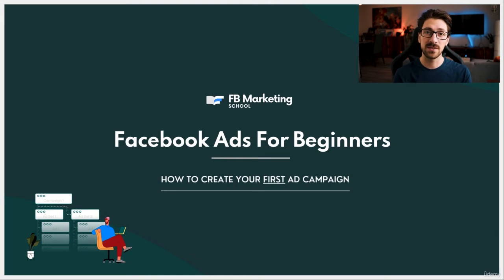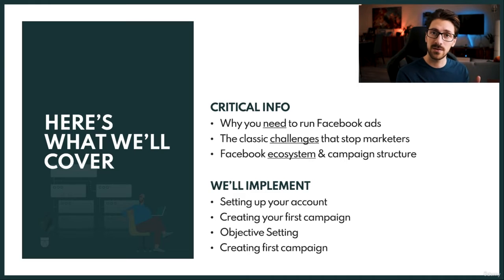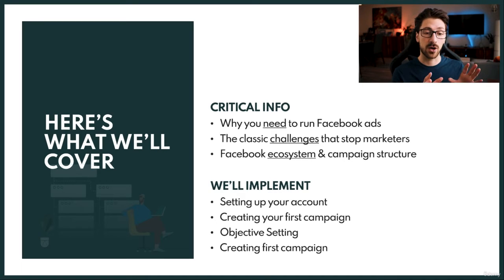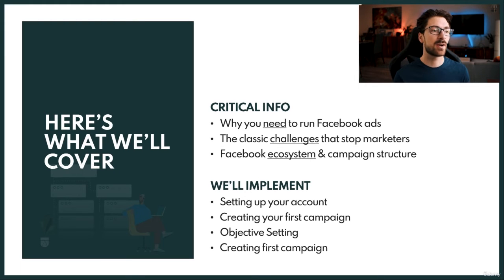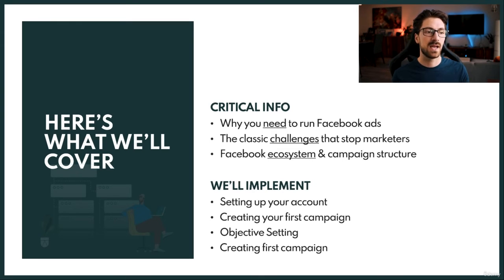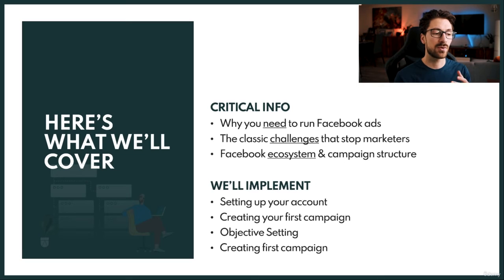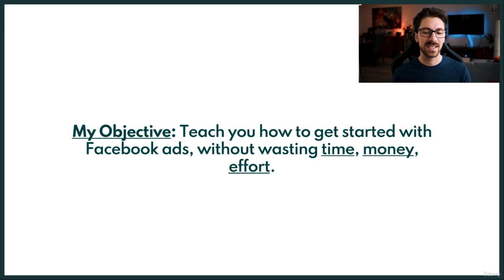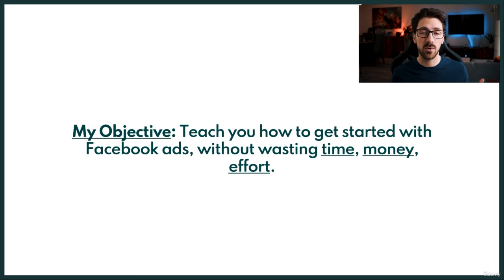Facebook & Instagram Ads For Beginners 2022 | Class 1 | Introduction Agenda and Our Objectives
What you'll learn:
Step-by-step blueprint for creating and launching your first Facebook & Instagram ad campaign

Understand how Facebook/Instagram/Messenger/Whatsapp fit into Meta's ecosystem

Setup your Facebook & Instagram pages & business accounts (step-by-step tutorials)

Learn to build high quality ads that resonate with users, easily, and for free

3 Bonuses: Campaign Builder Template, PDF Playbook, and Canva Ad-Creation Tutorial

Requirements
No requirements - this is for beginners.

Description
In this course, I'll teach you step-by-step, how to setup your first Facebook ad campaign, from scratch, unlocking a new stream of growth for your business.

Facebook's ad platform is complex, and knowing where to begin is a serious challenge. Mistakes are costly. There are many self-reported experts out there, providing conflicting advice. Figuring out who and what info to trust is frustrating and demoralizing. 8 years ago, I taught myself Facebook ads, and discovered that it has the potential to cost you countless hours and endless effort. But it doesn't need to.

That's why I built this course.

I've consolidated 8 years of experience (3 years as a Facebook employee), mistakes, and learnings, into this straight-to-the-point training. I'll take you through exactly what you need to know to run your first Facebook/Instagram ad campaign.

Through this course, you'll:

Learn how to plug in to Meta's Ad Platform: Before running ads, it's critical that you understand the ecosystem as a whole, and how Facebook/Instagram/Messenger/Whatsapp fit into Meta's bigger picture.

Get step-by-step instructions for setting up your Pages and Accounts: A critical precursor to running ads effectively - I'll take you through the step-by-step process for setting up your business suite, ad account, Facebook & Instagram pages, and payment settings, so that you're ready to use Ads Manager - the ad platform that is significantly more powerful than running ads in-app on your phone.

Create and launch your first Facebook & Instagram ad campaign: I'll walk you through, step-by-step, my blueprint for how you can create and run your first Facebook/Instagram ad campaign.

You'll also get immediate access to these 3 bonuses, included in your enrollment:

Bonus #1: Build ads using Canva: I'll teach you how to build your first ads using my favourite ad creation tool: Canva. You'll learn how to make ads from templates, easily, affordably, and quickly.

Bonus #2: PDF Playbook: Get a downloadable playbook document of everything included in this course, for you to print out or reference during/after the course.

Bonus #3: Campaign Building Framework: A framework I've built to help you map out key pieces of your first campaign(s) - this document will be provided for download as well as instructions on how to use it effectively, making it significantly easier to setup your campaign and avoid costly mistakes.

Who this course is for:
Entrepreneurs, small business owners who want to grow their business with Facebook & Instagram ads
Freelancers who want to learn Facebook ads so they can sell their services to clients
Marketers who want to branch out into Facebook & Instagram ads
Content creators who want to increase their influence and creator growth via paid ads